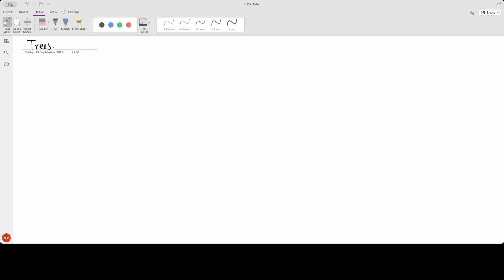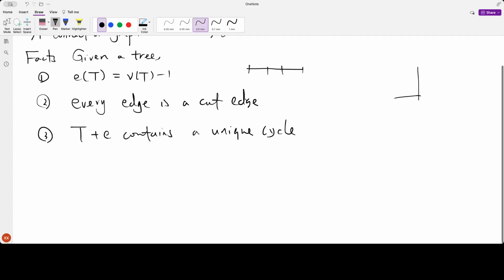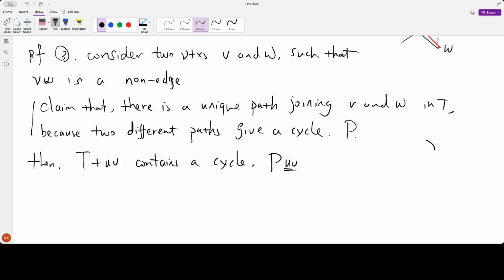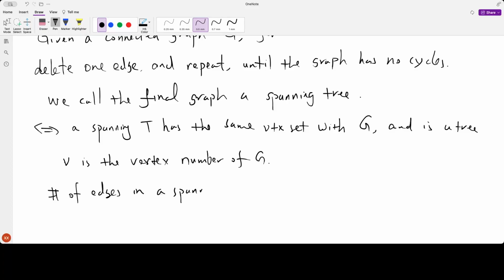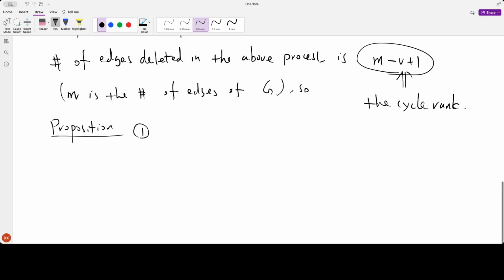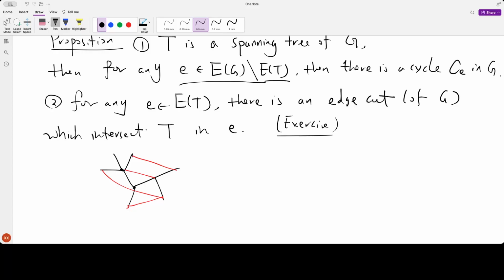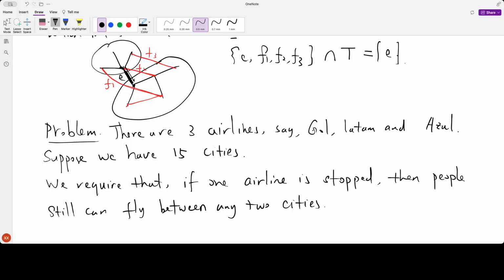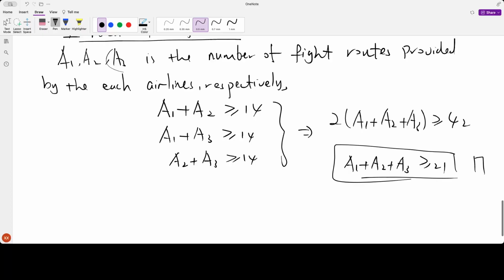Aula 6.1 Árvores